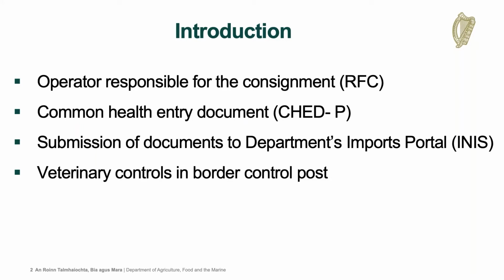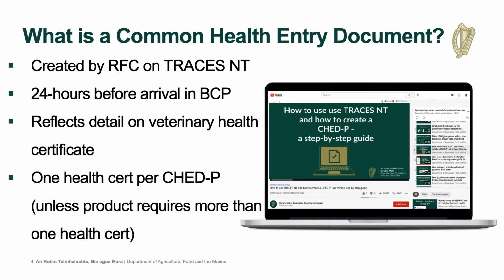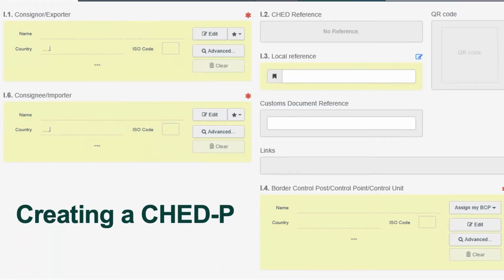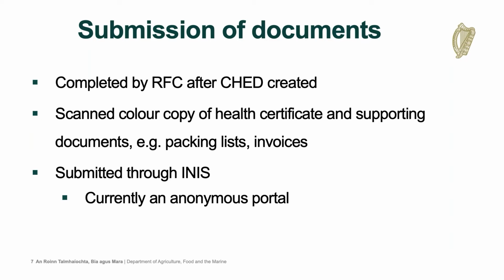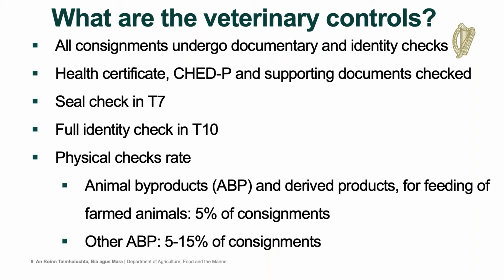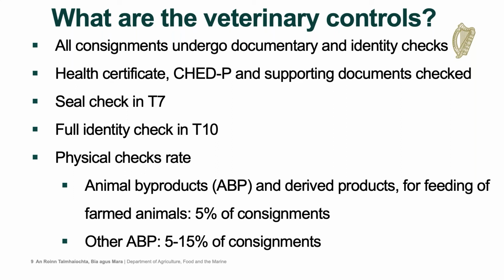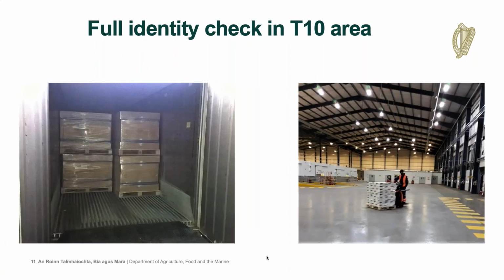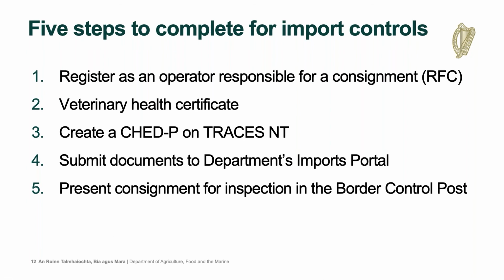How to import products of animal origin - including hay and straw - after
A guide on how to import products that require veterinary checks at a bordercontrolpost (BCP) including products of animal origin(POAO), hay and straw.

This includes the description of the role of operator responsible for the consignment, common health entry document (CHED), how to submit documents to the border control post (BCP) for inspection and the veterinary checks that the products undergo in the border control post.

This video is presented by John Higgins from the Import Control Operations Division.